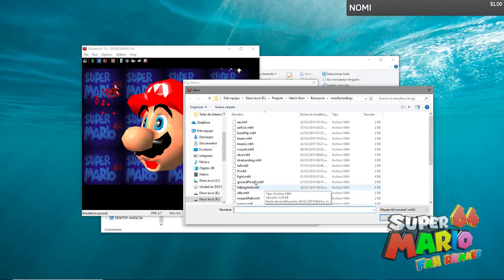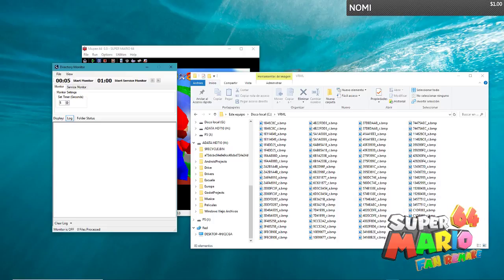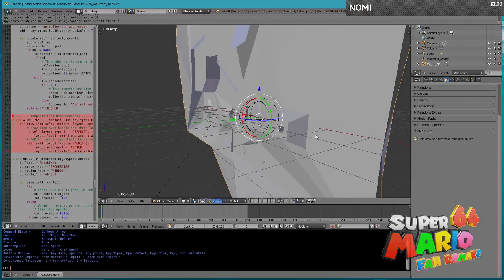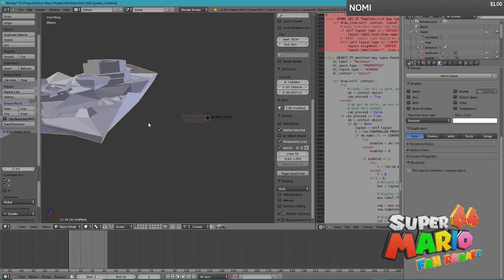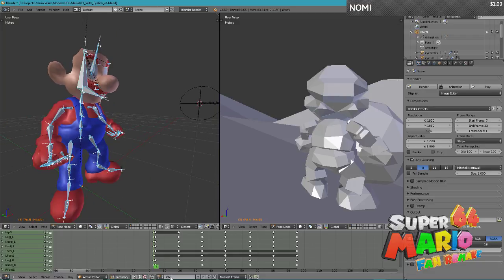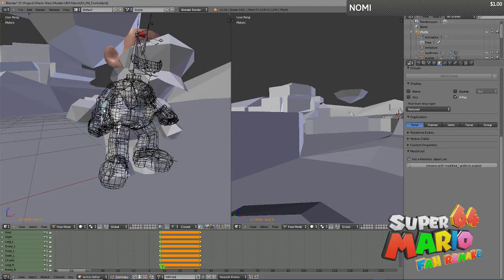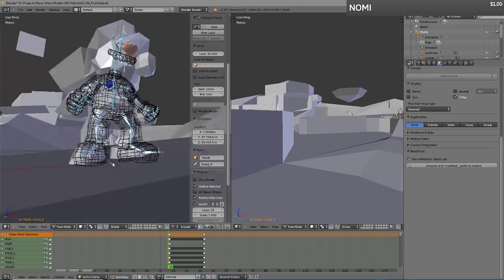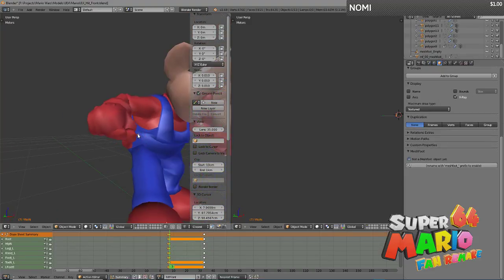Super Mario 64 Fan Remake - Live Stream - Reloaded - #3